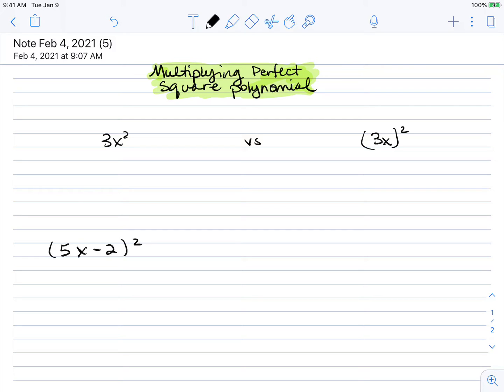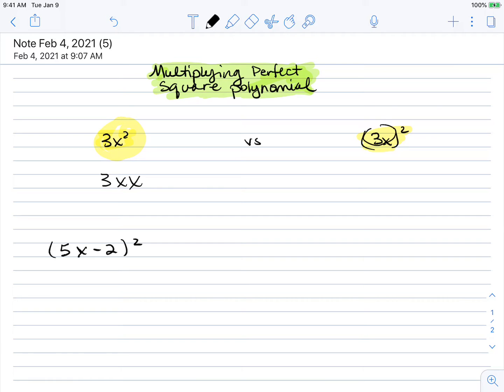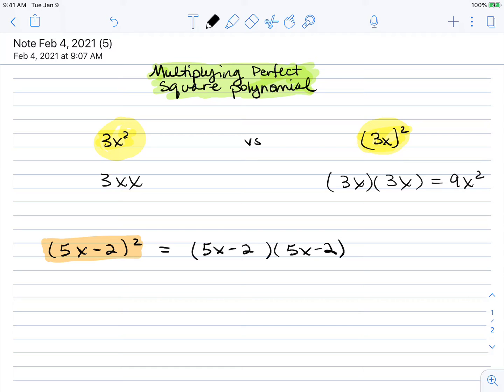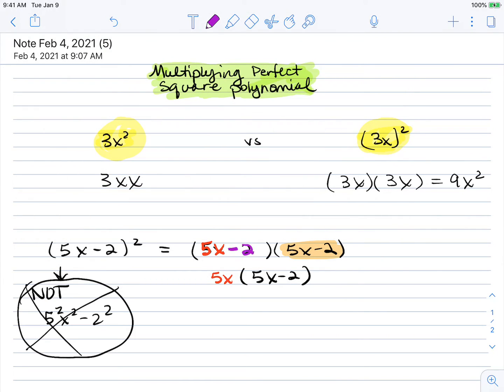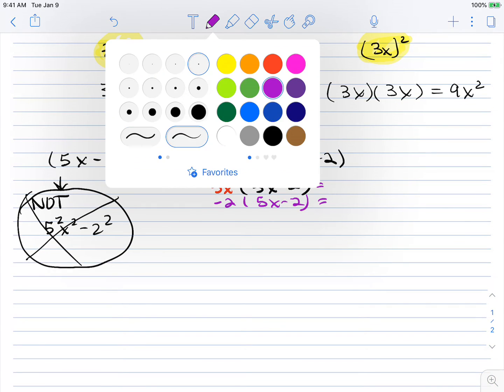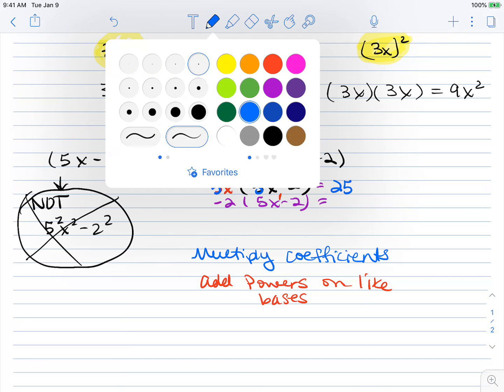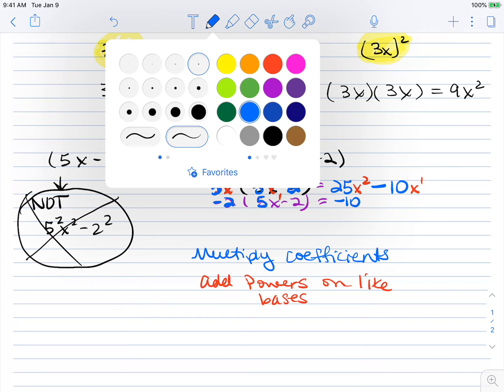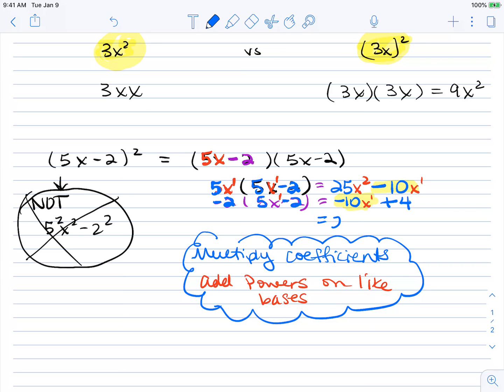Multiplying Perfect Square Polynomial